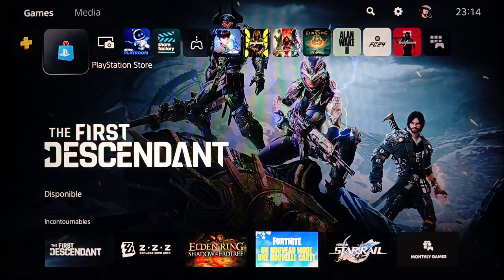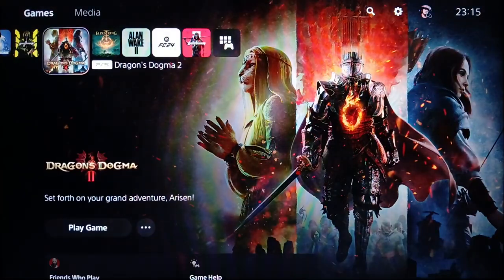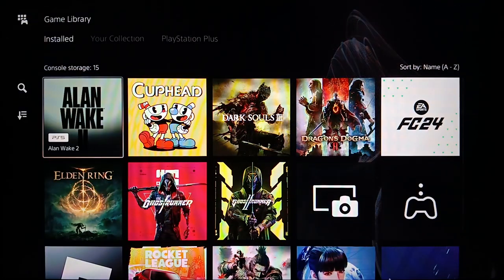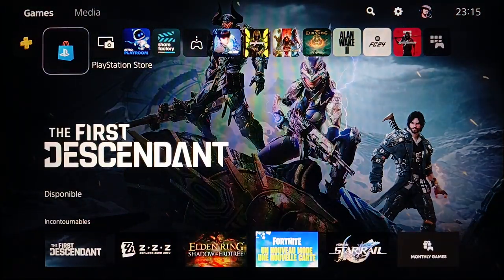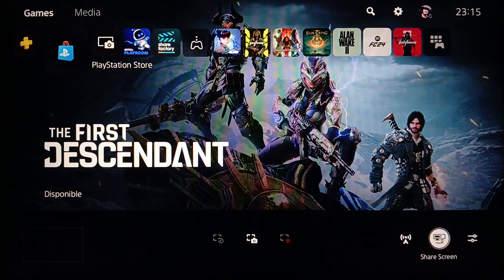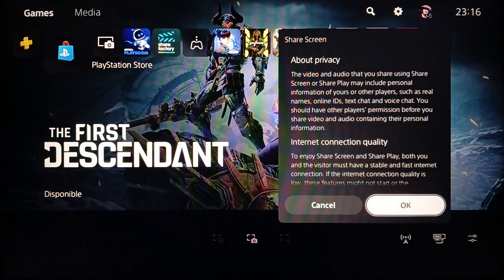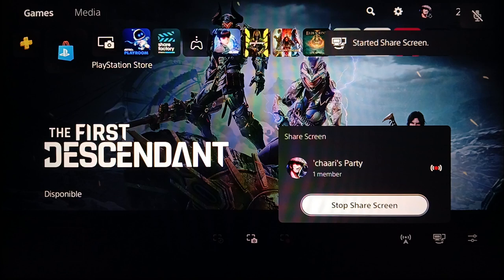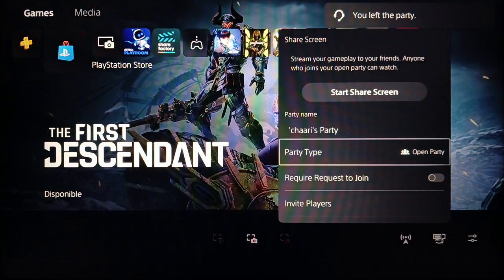How To Gameshare On PlayStation 5 Tutorial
Today we talk about gameshare on playstation 5,how to game share on ps5,ps5 game share,how to gameshare ps5